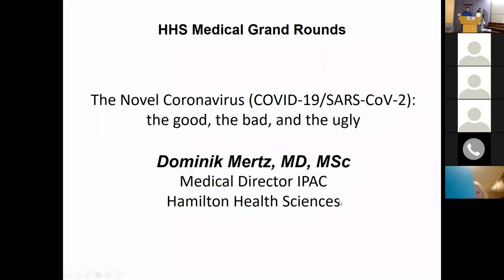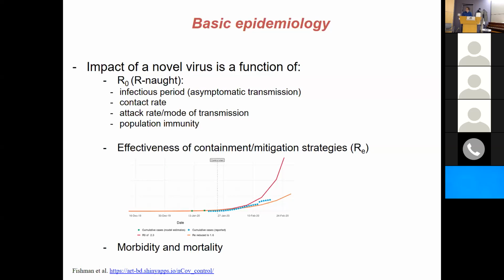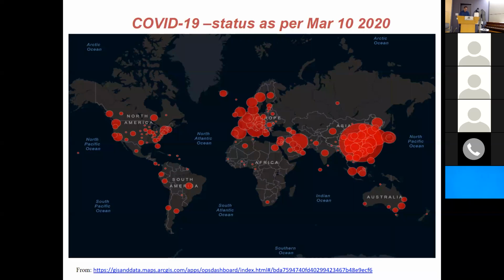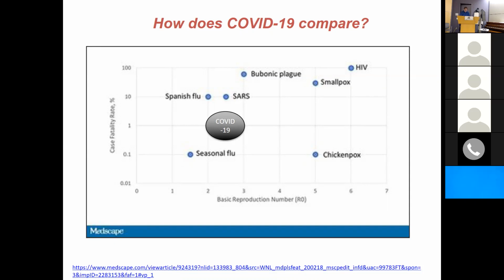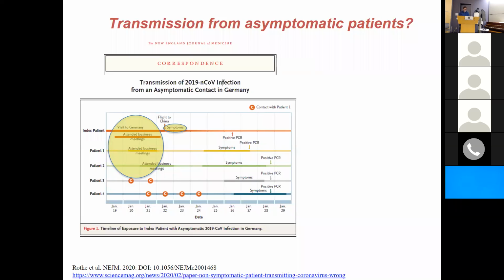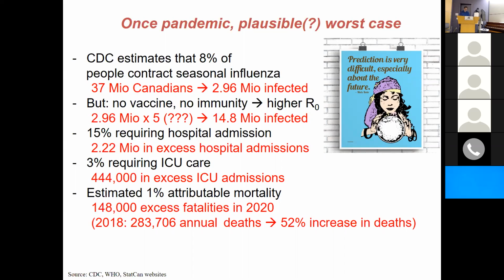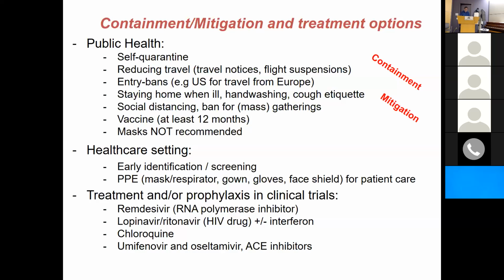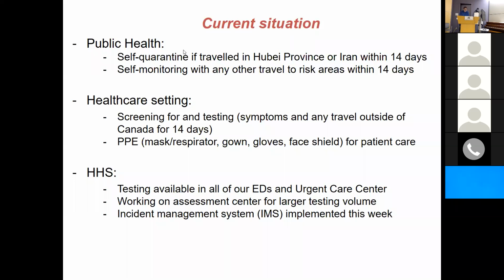2020-03-12 HHS Medical Grand Rounds “Novel Coronavirus (COVID-19_SARS-CoV-2)"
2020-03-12  HHS - Medical Grand Rounds_ “Novel Coronavirus (COVID-19_SARS-CoV-2) –the good, the bad, and the ugly"